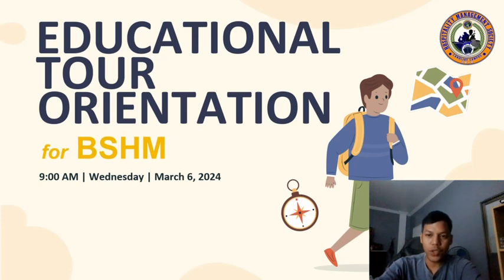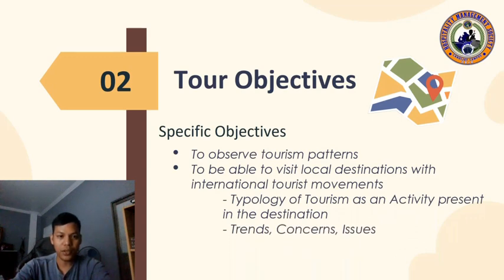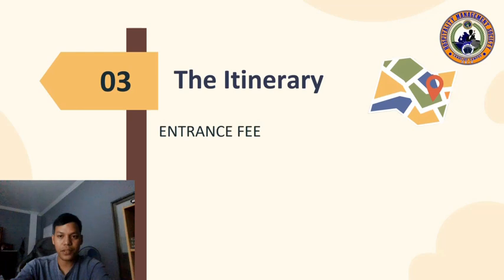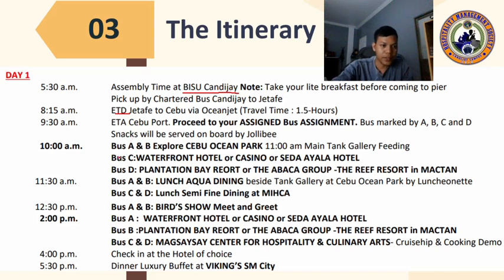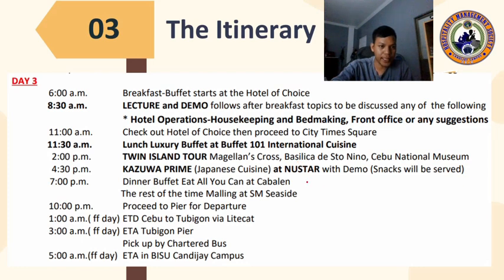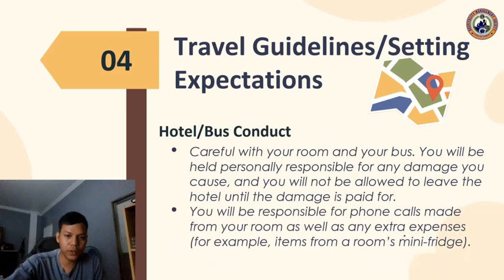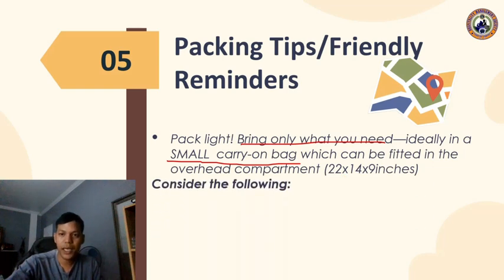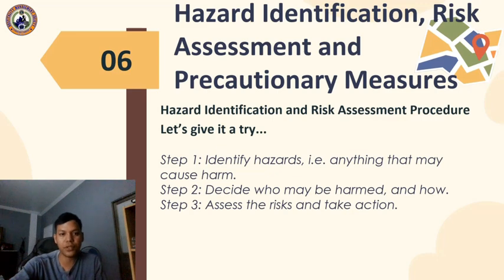Cebu Educational Tour General Orientation & Briefing for BSHM | March 6, 2024